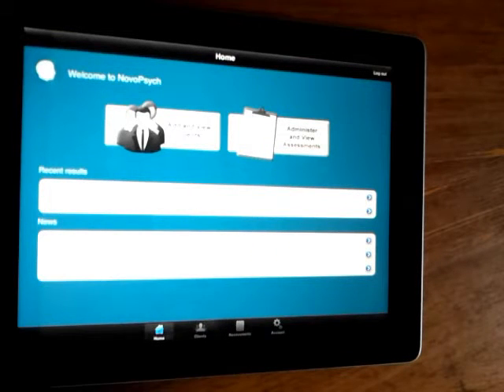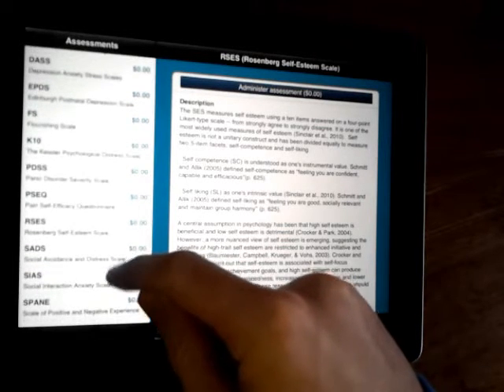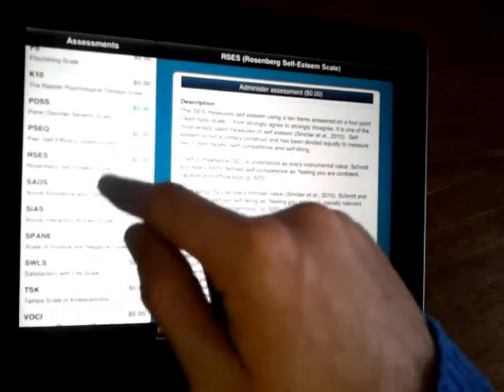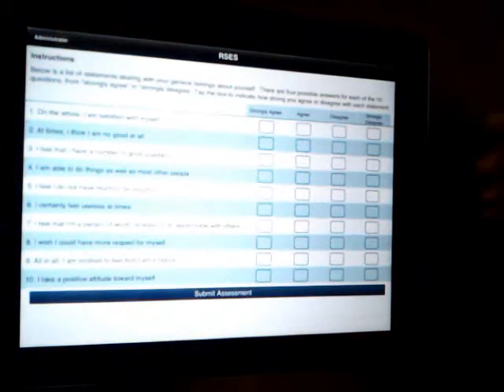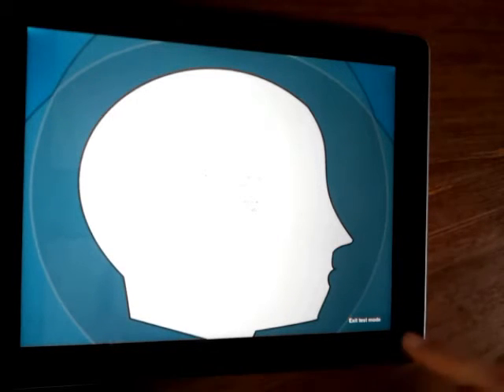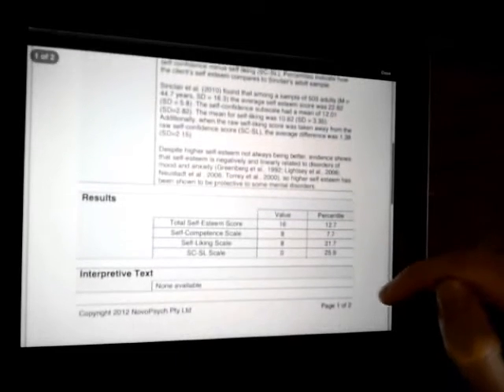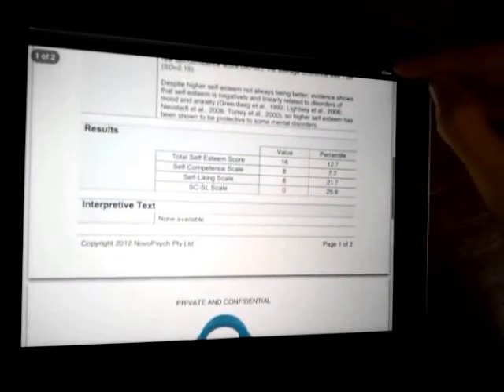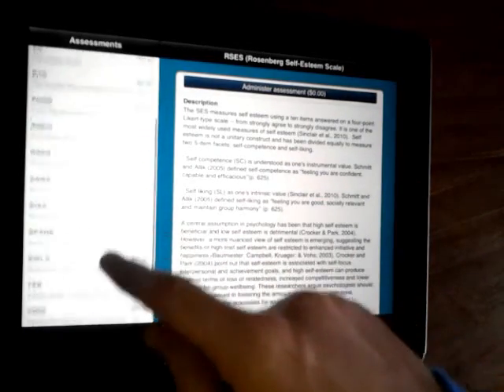Psychometrics on iPad - NovoPsych - Psychologist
Psychologist reviews iPad psychometric test app. Best psychology app.

Test for depression on ipad. Psychiatrists, counsellors, social workers will find this app useful to administer psychological tests. Test for clinical anxiety.

Go to novopsych.com for more information.